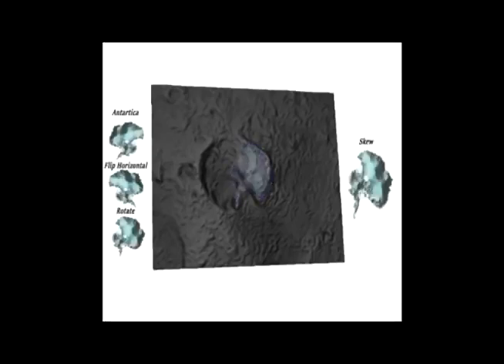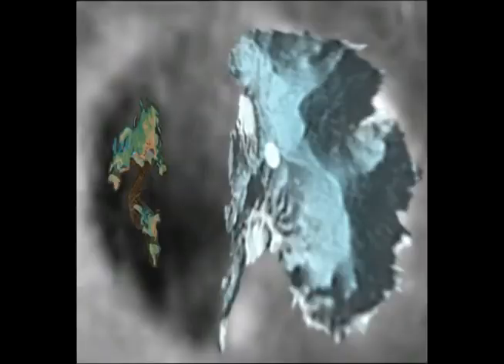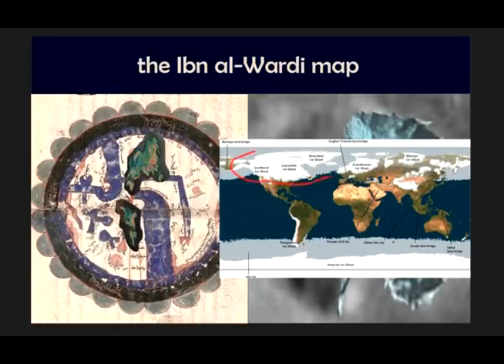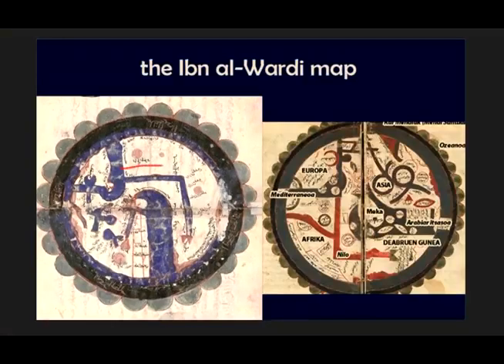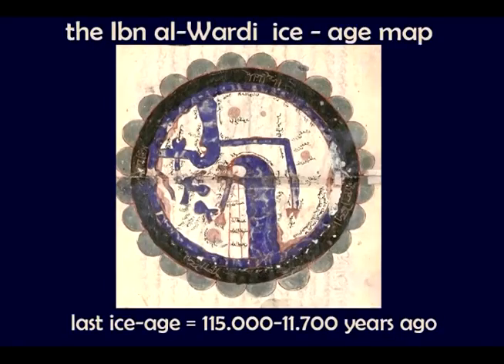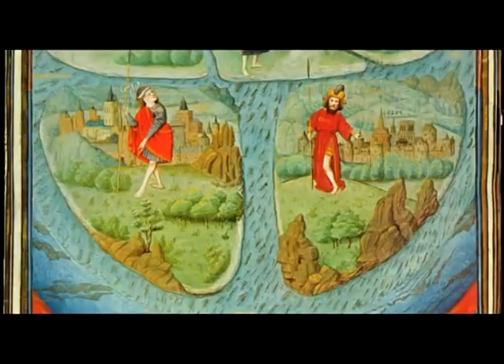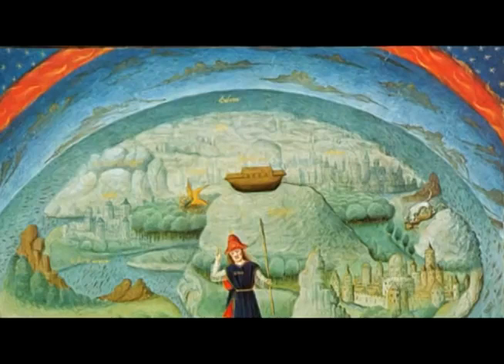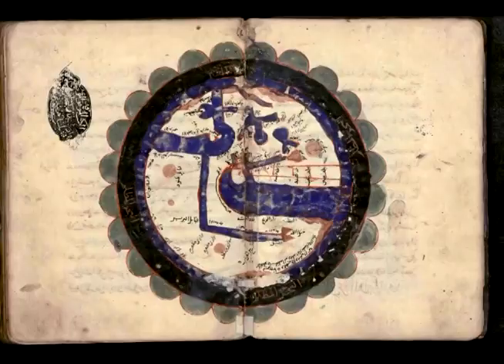10) Ice Age Map, Confirming Flat Earth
GODGEVLAMSTE - CRATER EARTH
10) Ice Age Map, Confirming Flat Earth

Thank You Wim of Belgium.

NOTICE:

All content posted on this channel is with the..

// ..freedom and belief of that of the user.
// ..intent of sharing a perspective of knowledge through entertainment.
// ..appreciation deserved to all the creators for their production realisations.

Best Wishes.